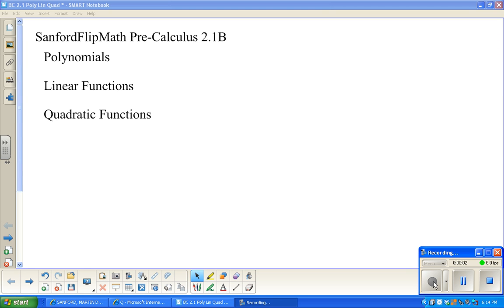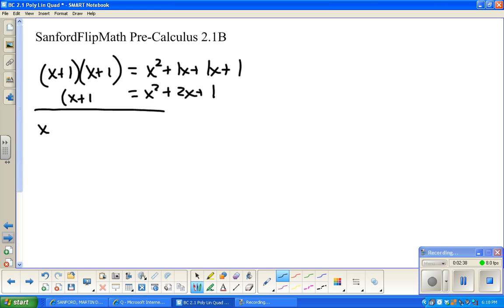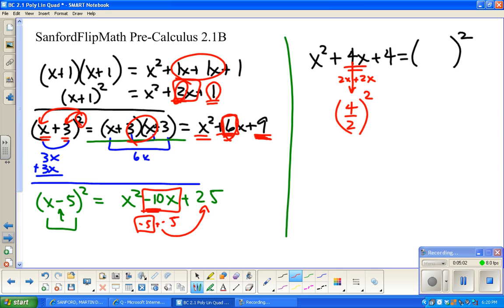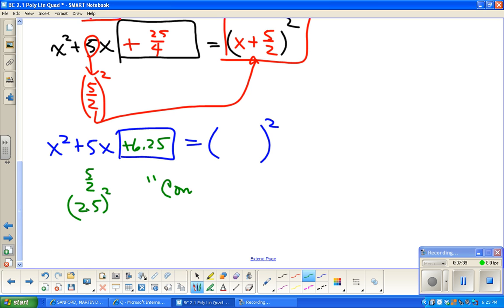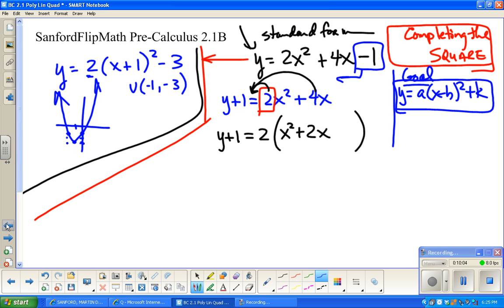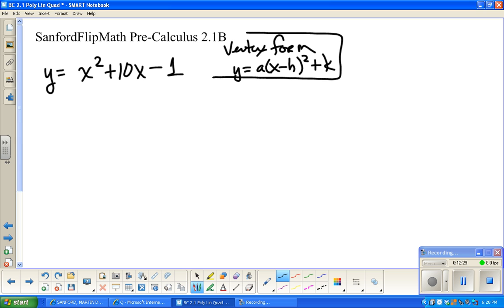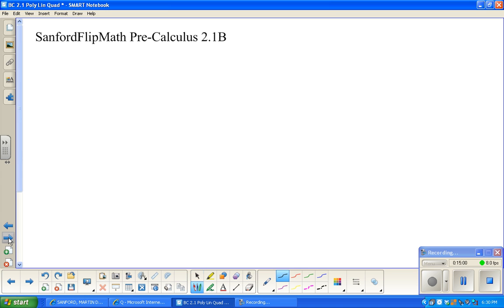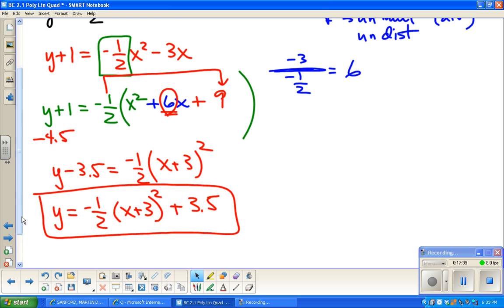SanfordFlipMath PreCalculus 2.1B Completing the Square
The entire focus of this video is on using Completing the Square to convert quadratics from Standard/General form to Vertex Form.